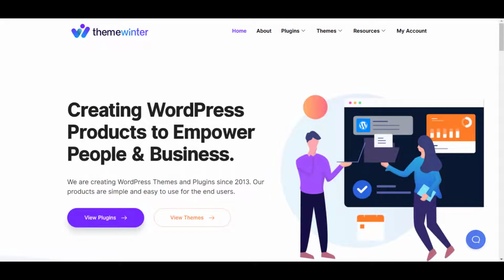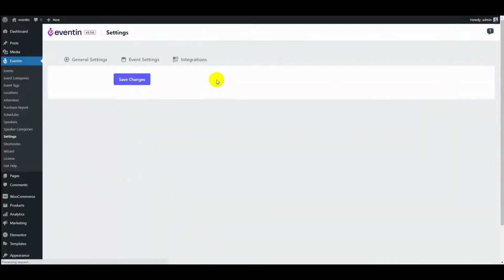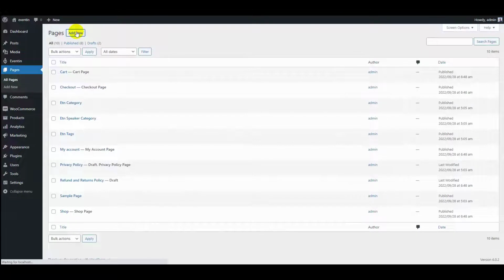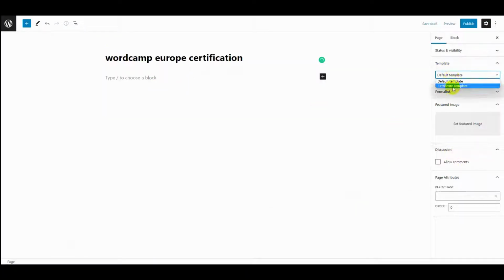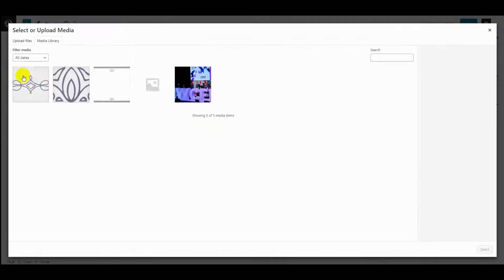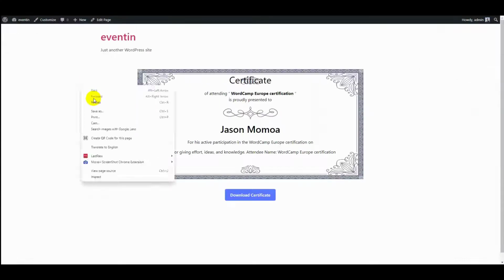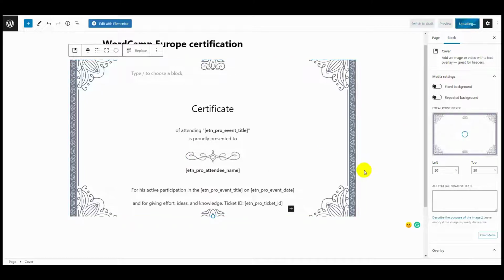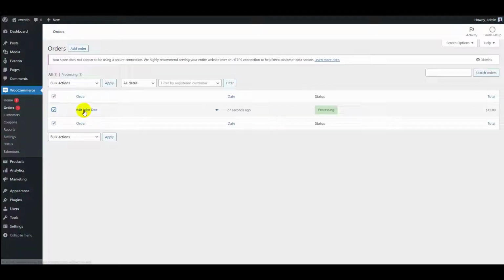Create Certificates in WordPress for Event Attendees with PDF Certificate Builder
How to Create Certificates for Event Attendees with PDF Certificate Builder in WordPress

👉 Worried about certificate design for your event attendees? Here you go.

You can now design and issue PDF certificates for the event attendees. You are allowed to create multiple certificates for multiple events and send them with a single click to all the attendees. This video is a tutorial video to show you how to create an online PDF certificate.